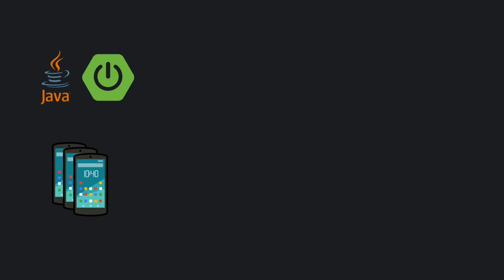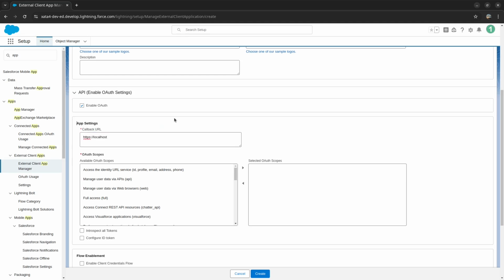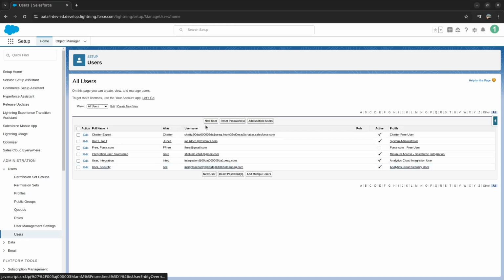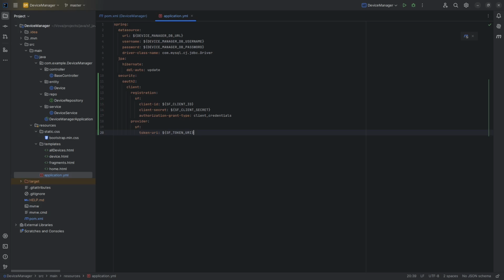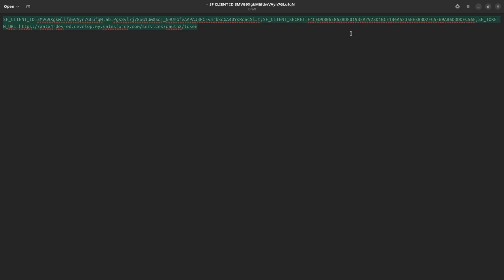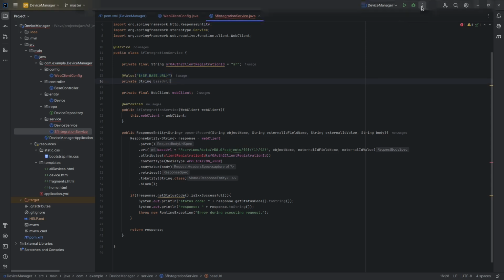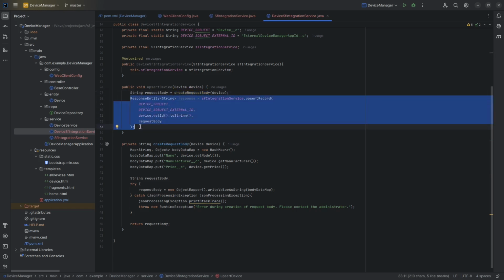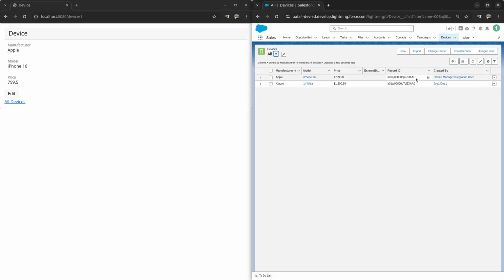Integration between Java Spring Boot and Salesforce via OAuth 2.0 client credentials flow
In this tutorial I'm showing how to make callouts from Java Spring Boot application to Salesforce via OAuth 2.0 client_credentials flow.